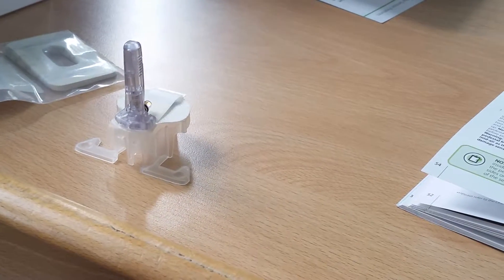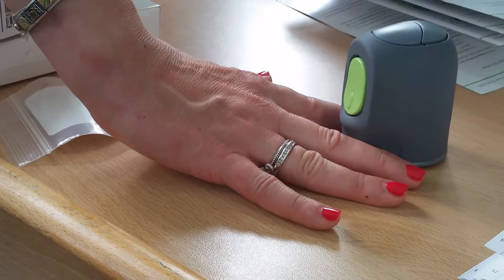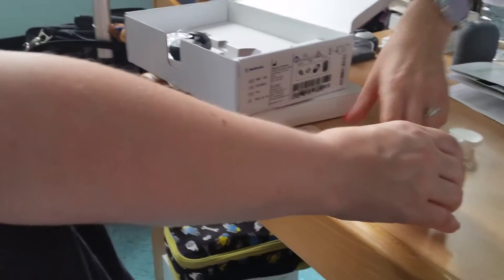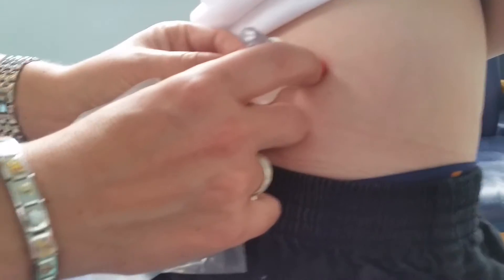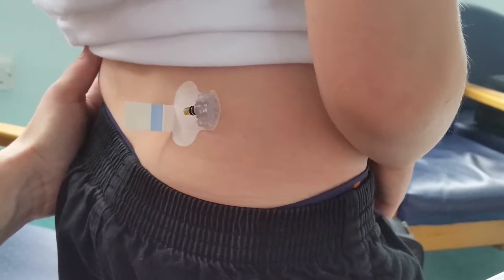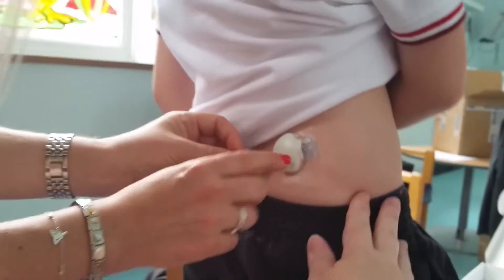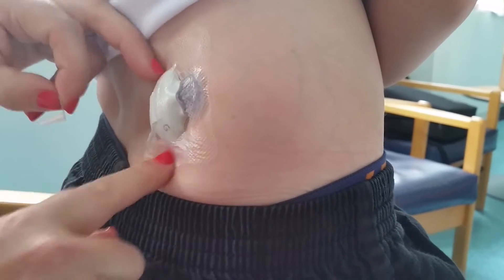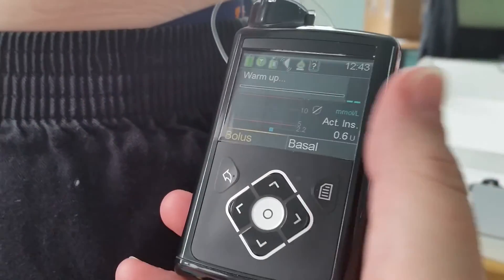Inserting Medtronic Enlite for Diabetes Continual Glucose Monitoring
We're learning how to pop a CGM Enlite sensor onto our son.